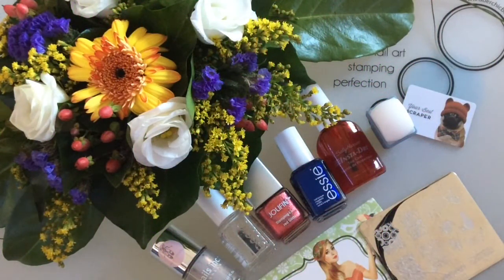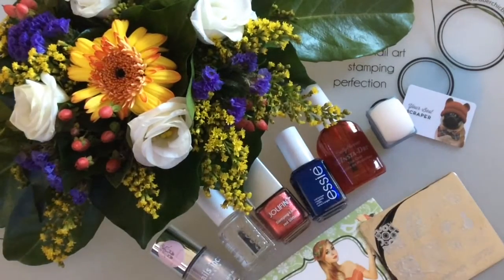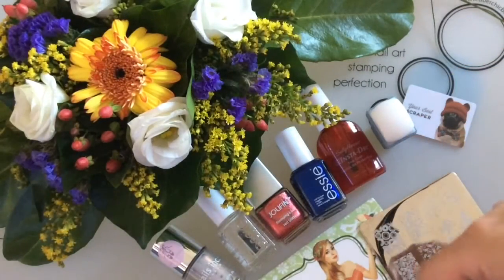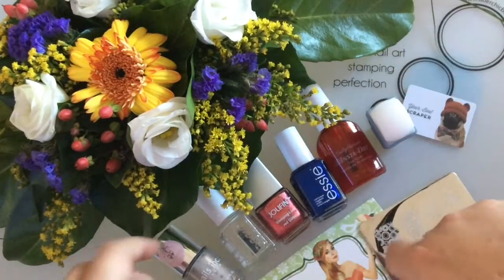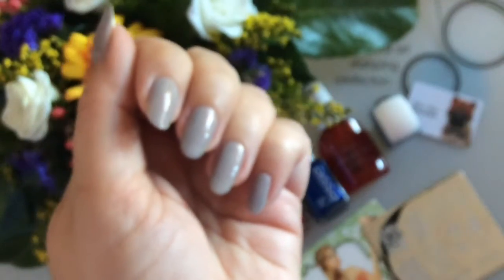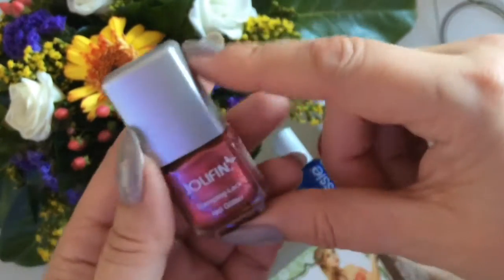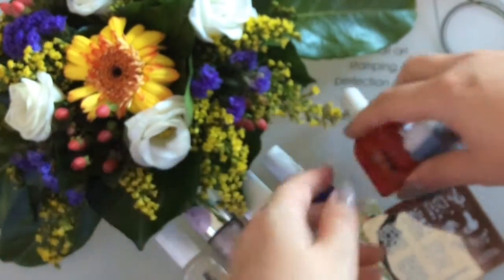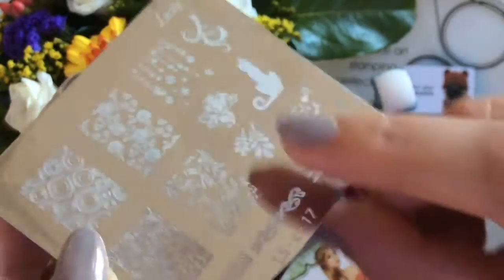Roses Manicure tutorial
This week's Roses manicure is inspired by my wedding bouquet. It was all red Roses with a single blue Rose and every year for our Anniversary my Hubby gets me a bouquet just like that.

And as always: All products used in this video have been bought with my own money - all views and opinions are entirely my own!

I hope you enjoyed the video, let me if you did 💅 If you have any questions related to the products shown in the video, just pop it in the comments below and I will do my best to answer them.